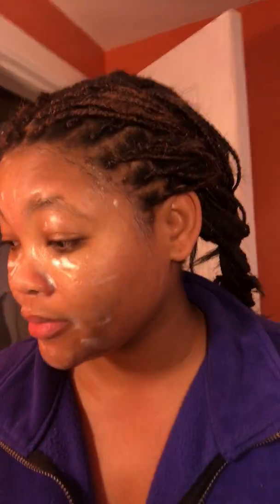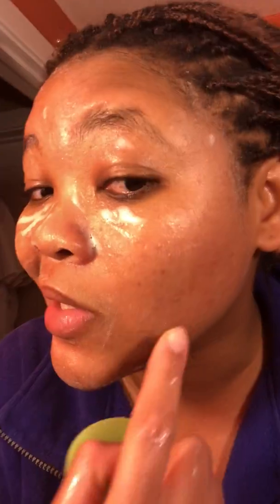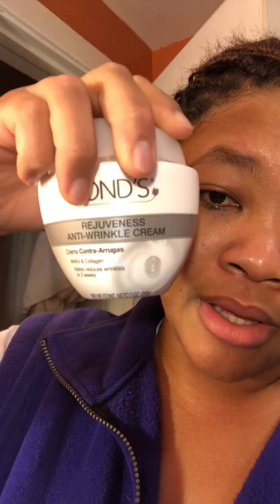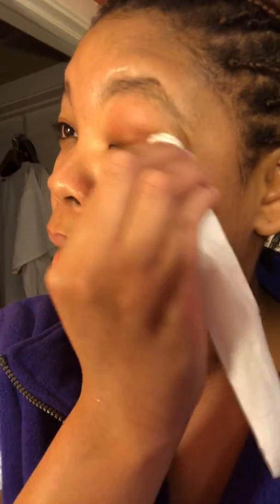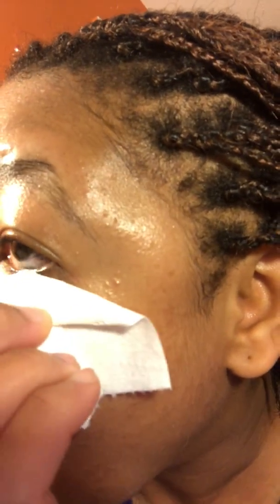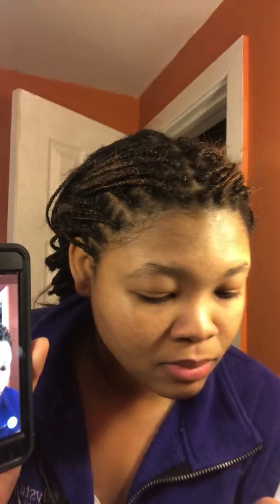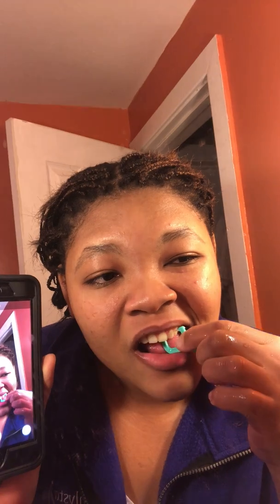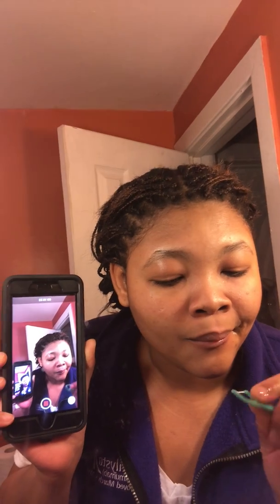My Nightly Care Routine(Chillin with the ole chica)